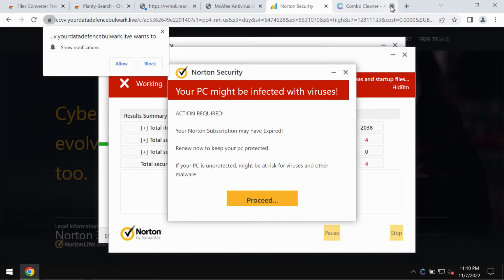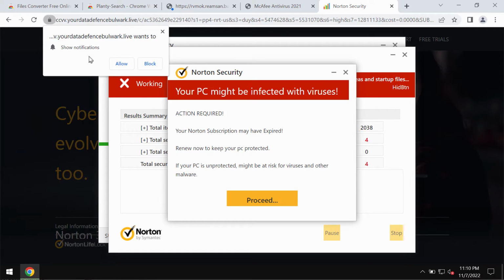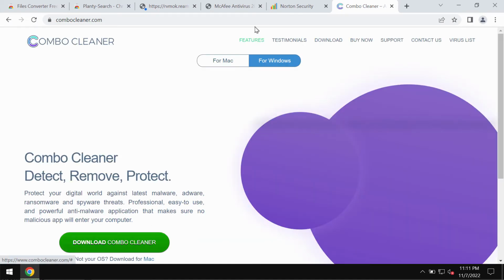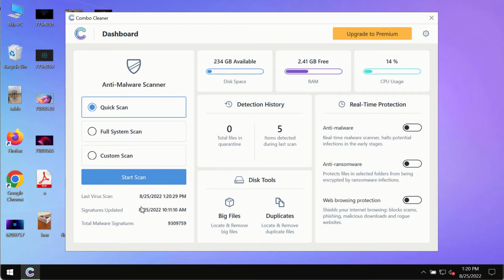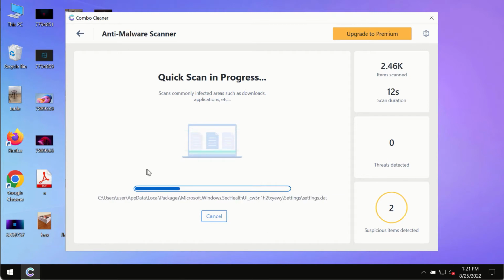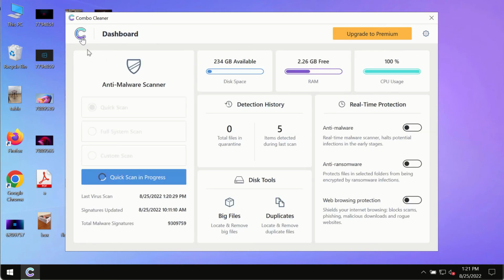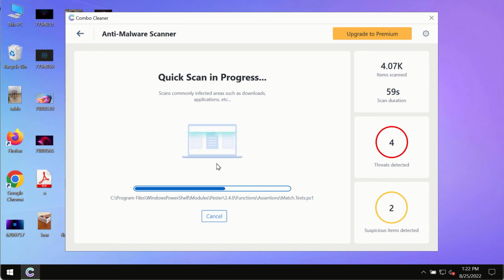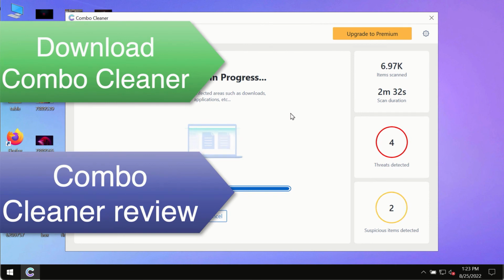Yourdatadefencebulwark.live online scam (removal guide).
Yourdatadefencebulwark.live stands for a malicious site that displays fake and pretty scary alerts that try to make users download and install some potentially unwanted applications. Get rid of them with Combo Cleaner Antivirus via the official or, optionally, follow the manual instructions provided in the video.